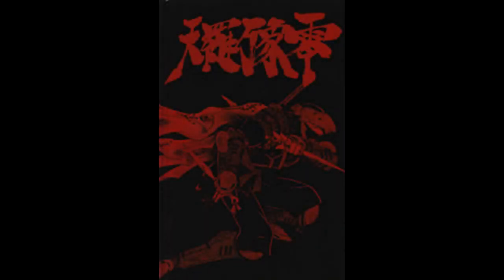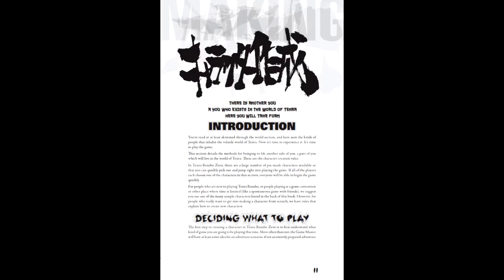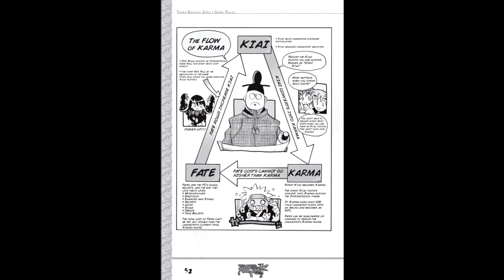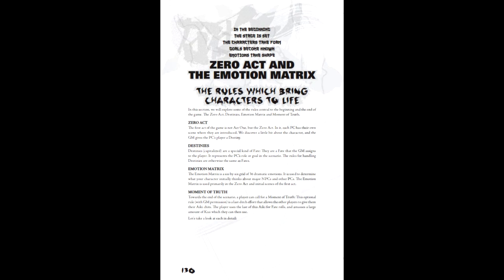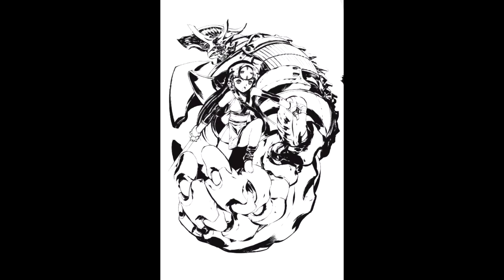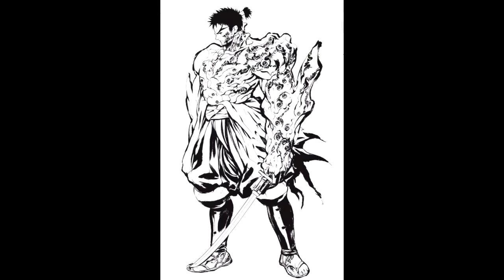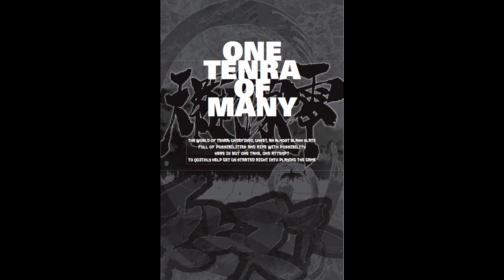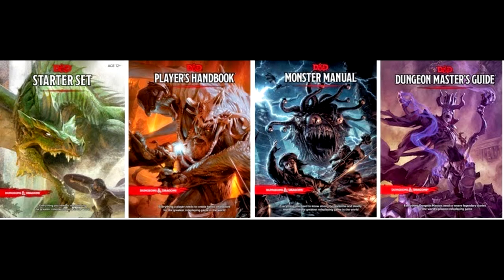Gaming Monk Review #5: Tenra Bansho Zero (Part 2)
RPG Monk Reviews returns fashionably late to talk about Tenra Bansho Zero, the "hyper asian fantasy" epic from Jun'ichi Inoue. Alternatively known as "the game so awesome it knocked around my schedule".

EDIT: I screwed up on the section namings after number 7 and couldn't fix it without re-recording the latter half. sorry about that.